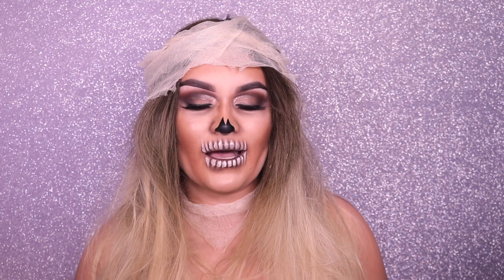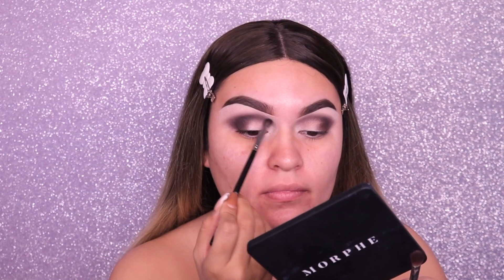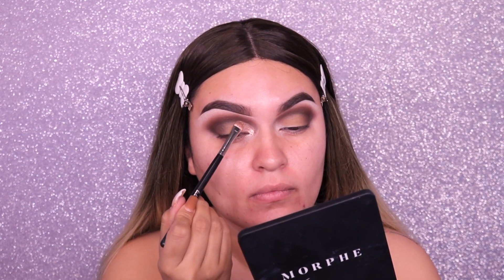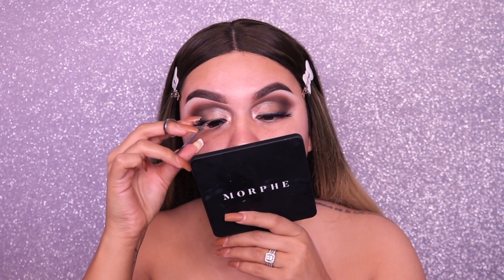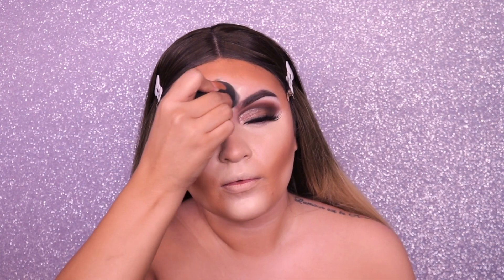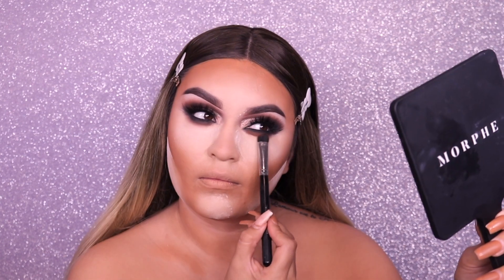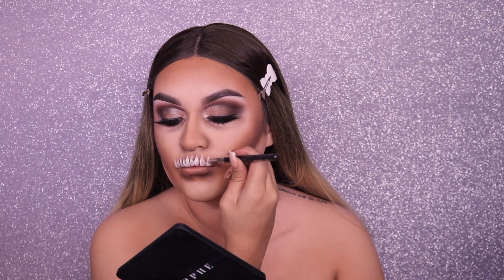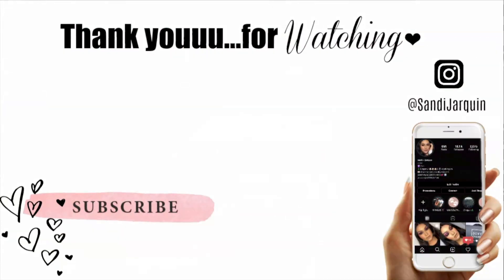MUMMY MAKEUP TUTORIAL || SANDI JARQUIN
Hi my hannnnnys! Thank you for stopping by today & for showing me so much love and support I am beyond grateful for all 17k of you!

LOVE YOU!

EYES.
- BENEFIT COSMETICS precisely my brow pencil shade -4
- THE BALM schwing liquid eyeliner (matte)
  -   URBAN DECAY 24/7 glide on eye pencil shade- perversion (black)

SKIN.
- DOSE OF COLORS meet your hue foundation shade- 112
- MORPHE concealer shade- C0.00
- ANASTASIA BEVERLY HILLS translucent powder shade- vanilla
- MAKEUP FOR EVER HD stick foundation shade- Y505
- MAKEUP FOR EVER concealer shade- 2.4

LASHES.
- MORPHE YASS QUEEN

BRUSHES USED IN TODAYS VIDEO…

MORPHE M433 (blend eyeshadows)
MORPHE M250-1 (detail in between teeth)
MORPHE M431 (pencil brush to create the teeth)
KARITY (to blend eyeshadows lower lash line)
MORPHE M405 (to contour using powder
LUXIE BRUSH (to apply cream contour)

MORPHE GLAMFAM330 CODE IS ONLY TEMPORARILY & 1 TIME USE ONLY & I DO NOT HAVE A PERSONAL CODE WITH MORPHE GUYS! PLEASE KEEP THAT IN MIND I AM PART OF THE MORPHE GLAMFAM TEAM AND THEY SEND PR PACKAGES AND THIS CODE COMES & GOES.

BESISTOS!!